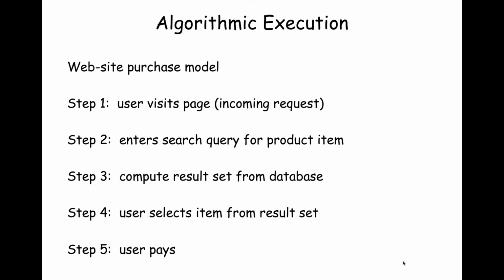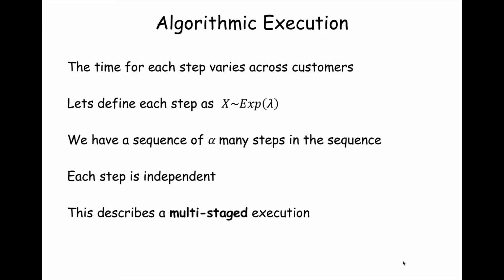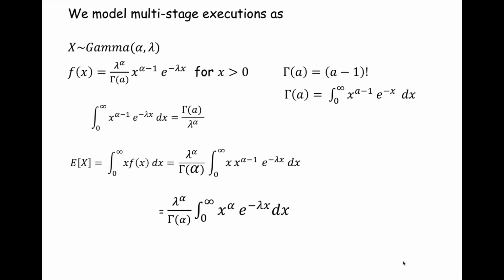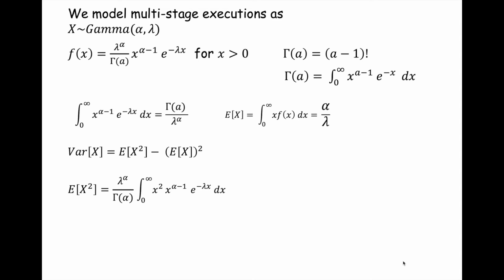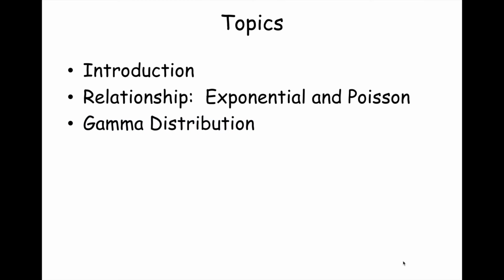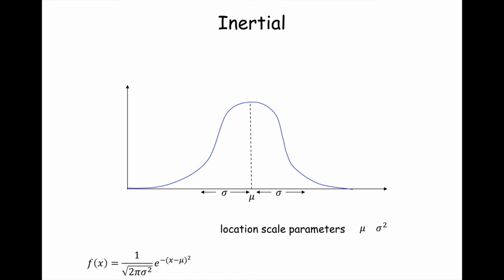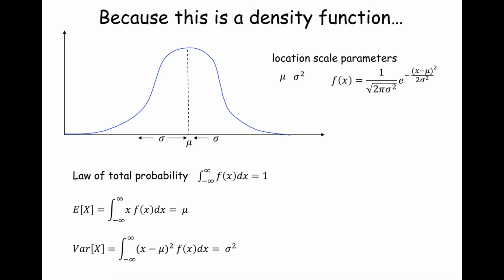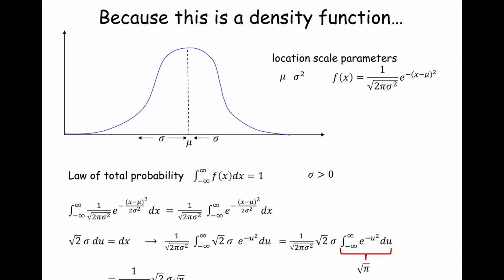Stochastic Computing Lecture #20, 26 November 2019